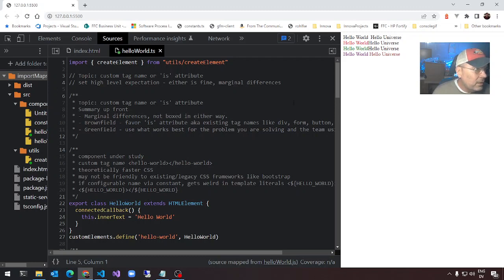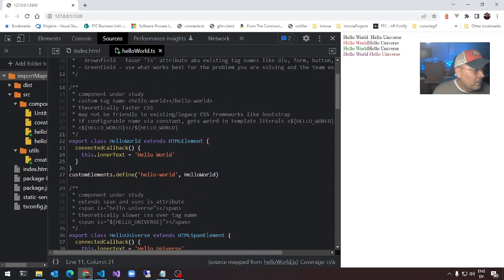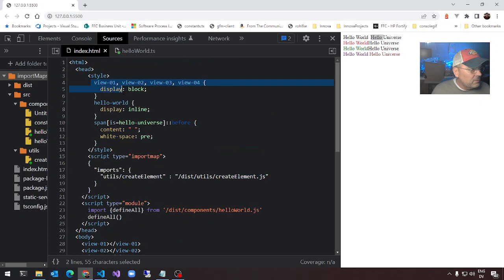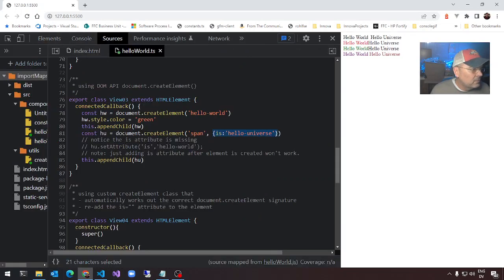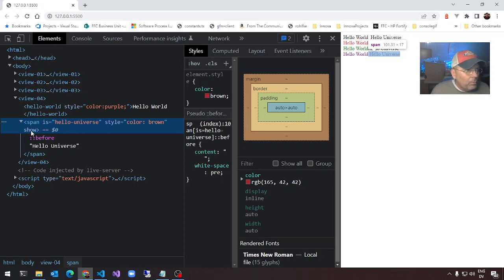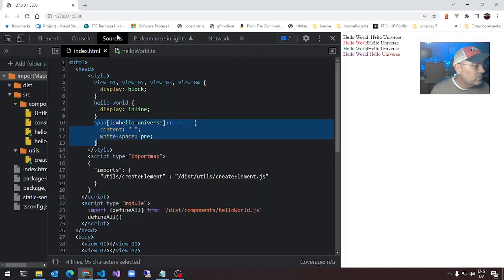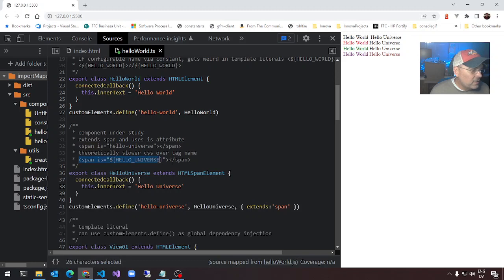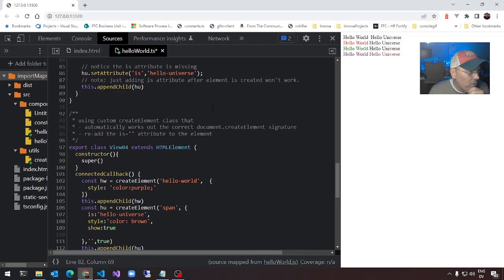Your first big decision when making a customElement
You first big decision when making a customElement is create a new tag/element name or extend an existing element like div, form, table, button, etc.

Goofs: in hello-universe the is='hello-world" should be is="hello-universe"

CSS performance differences see 13:20

Compare implementations in
- template literals
- JavaScript class constructor eg: new HelloWorld()
-  document.createElement
- using your own createElement function and why you would want to make one.

Quasi dependency injection is discussed.

Boolean Attributes discussed 11:00
tag names as constants discussed 16:00